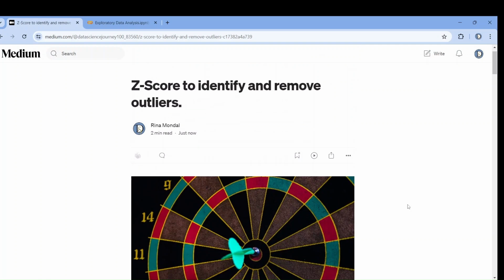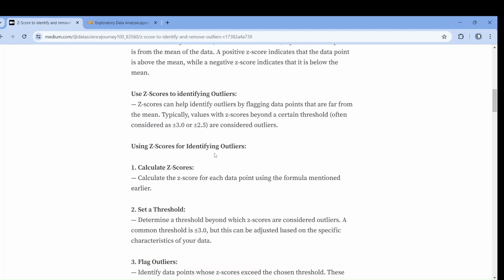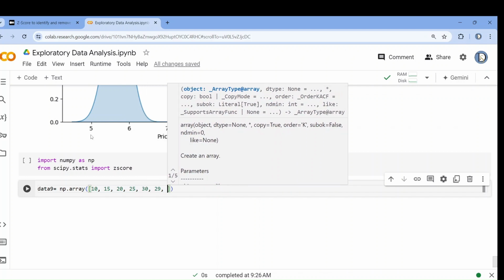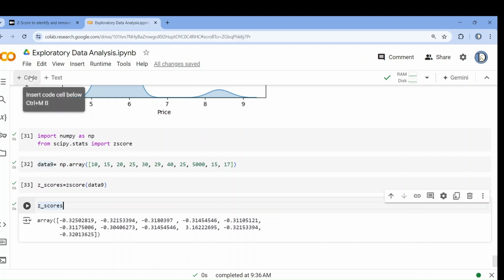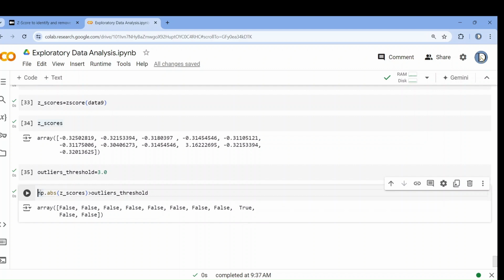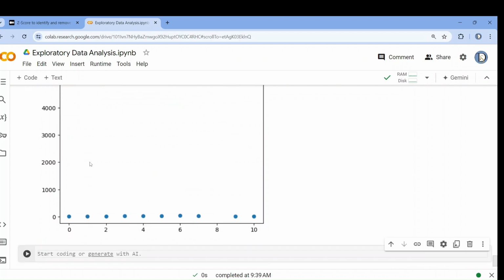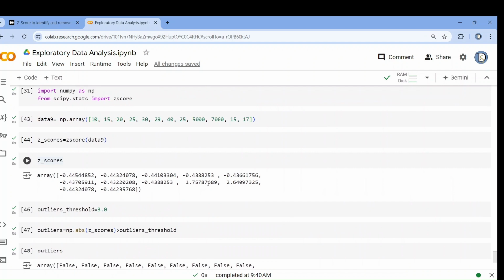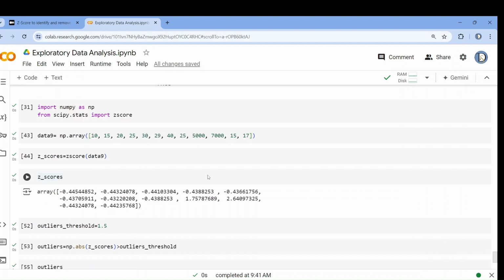#13 Z Score to Identify and Remove Outliers | Exploratory Data Analysis - Part 8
In this video, I have described Data Cleaning Step of Exploratory Data Analysis.